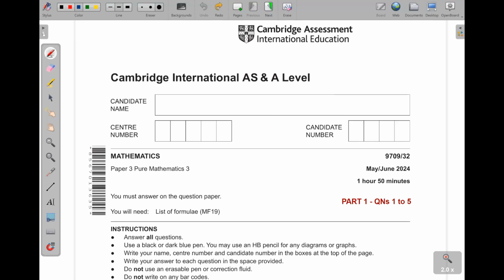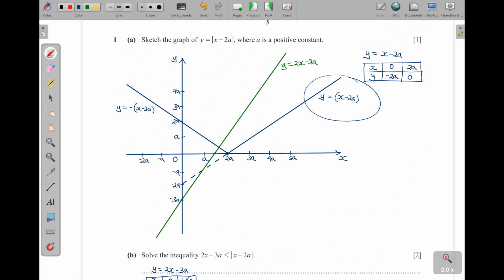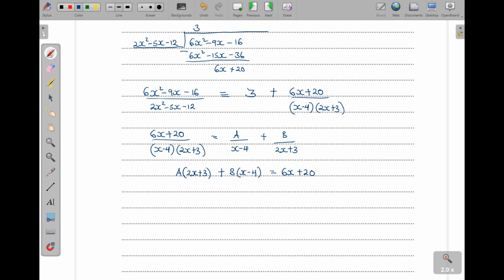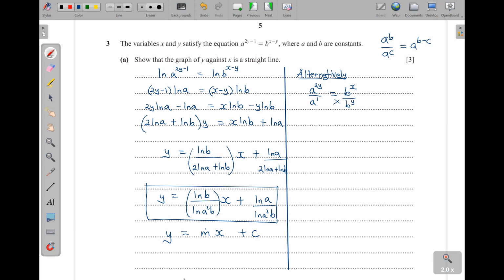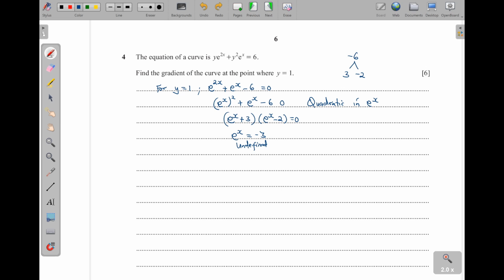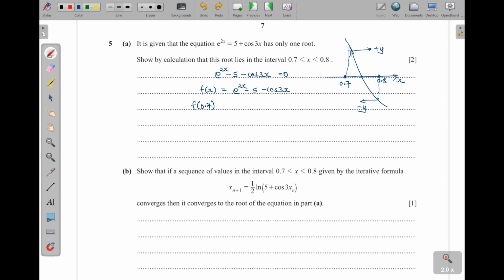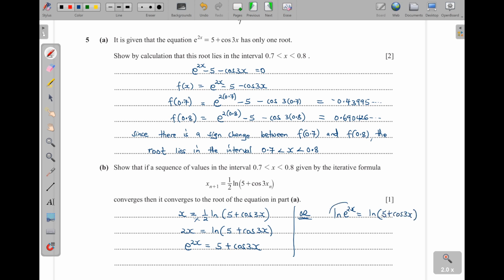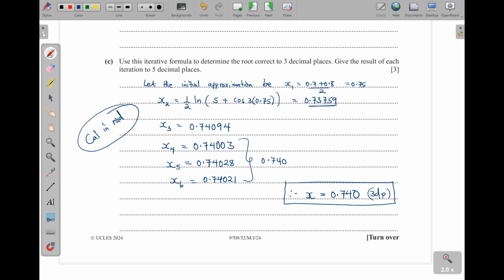9709/32/M/J/24 -- A LEVEL PURE MATHEMATICS 3 PAPER 32 MAY/JUNE 2024 PART 1 (QNS 1 - 5)